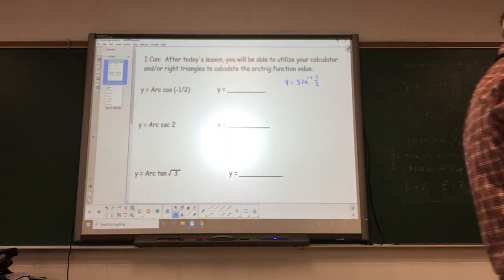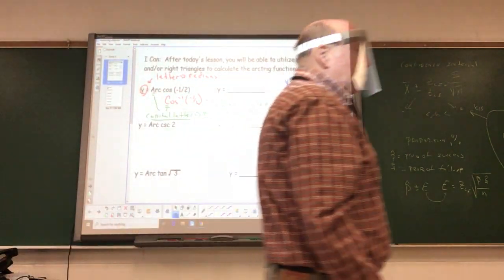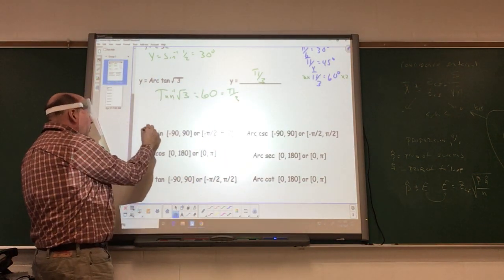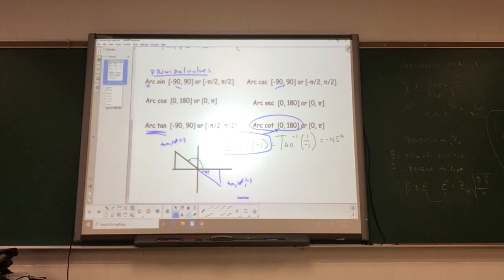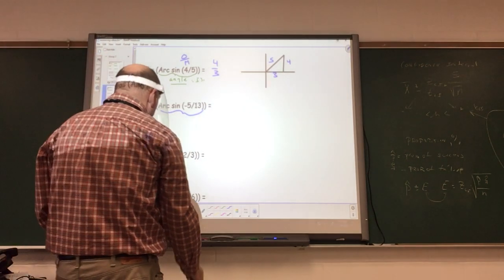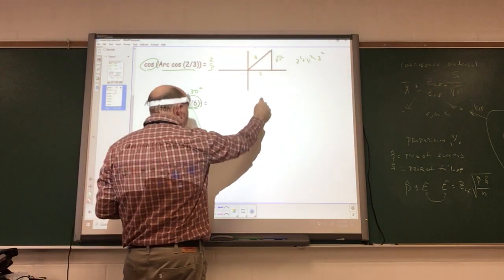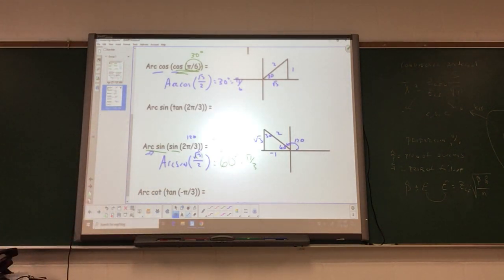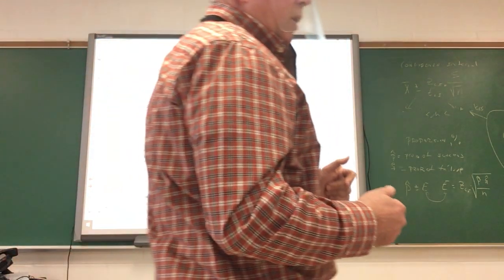Trig notes 11/30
Arc trig function values